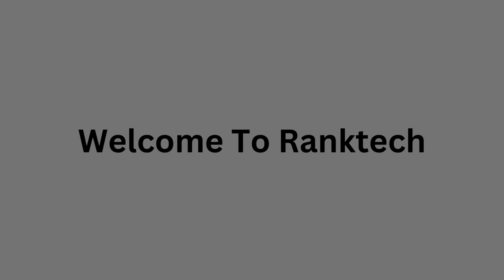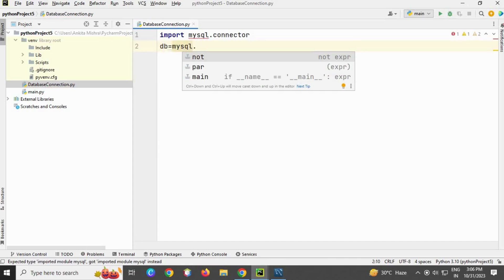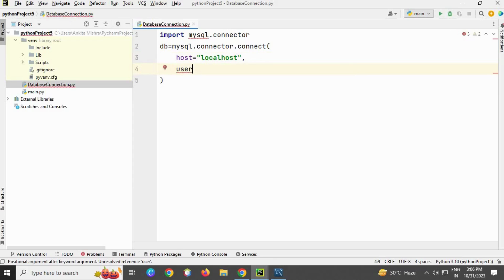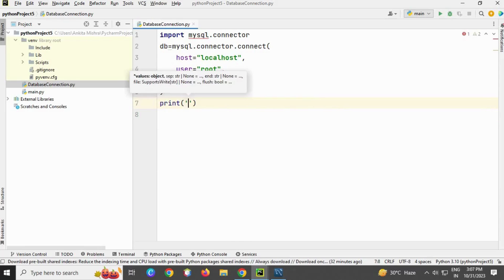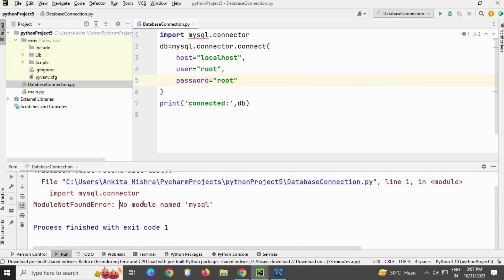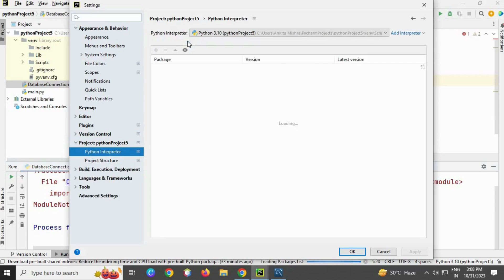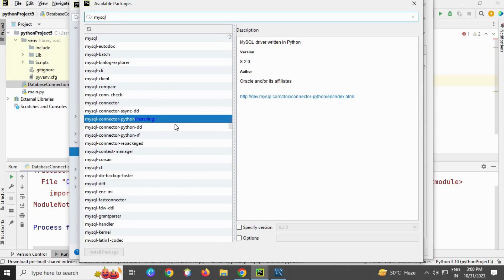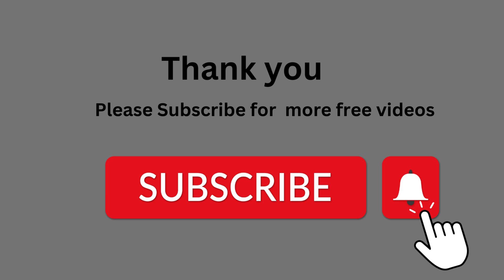how to connect MySQL with Python || Connect to MySQl with PyCharm ||python database connection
writing python code to establish a connection